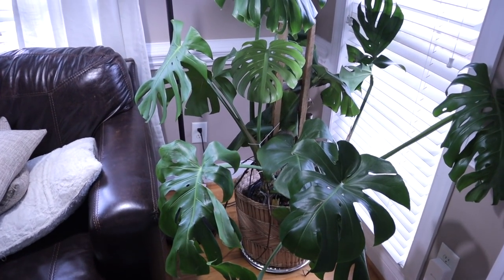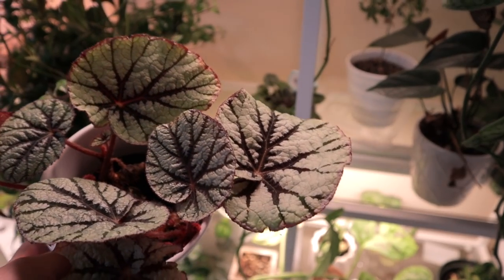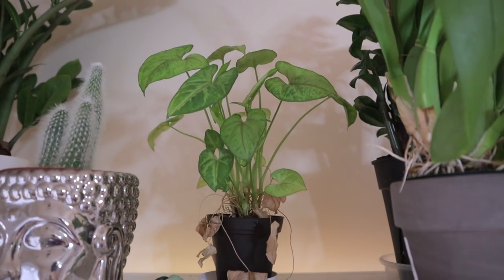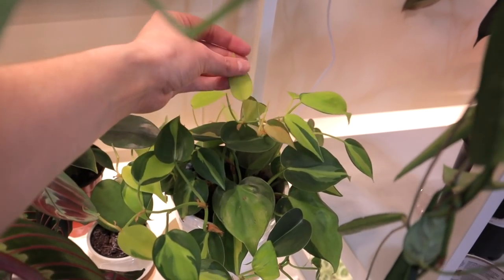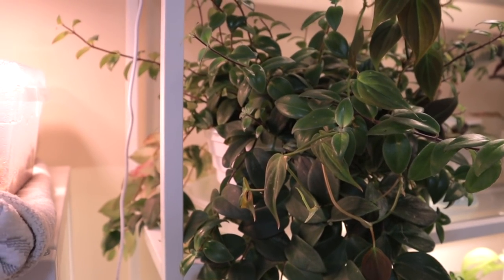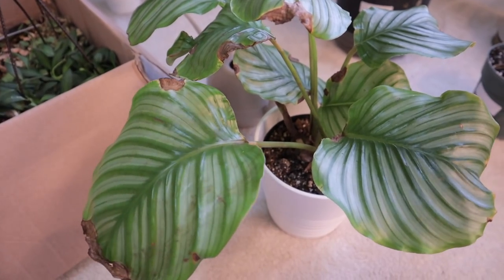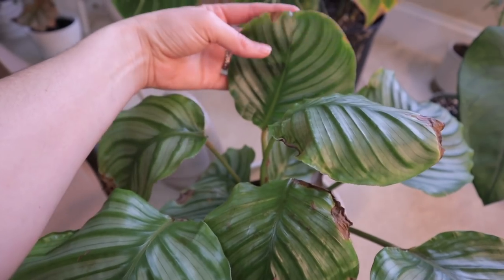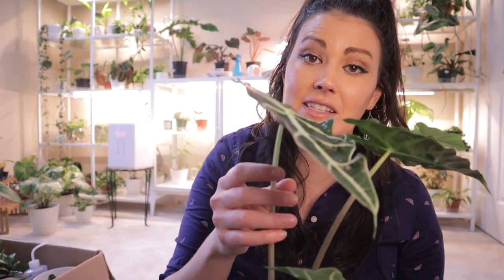Houseplant Tour Of My Common Plants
In this episode I share a houseplant tour of my easy to find and common plants. They are some of my favorites. I'm looking forward to adding some more common plants to my collection soon.

*This is a good vibes only channel for all plant friends to enjoy! :) Negative and hateful comments will be deleted and the person leaving the comment will be blocked.*

*2021 UPDATED* RECOMMENDED PRODUCTS

3 Inch 20 Count White Terracotta Pots